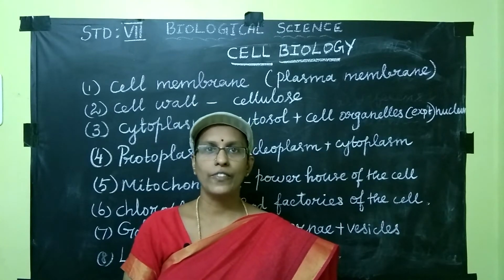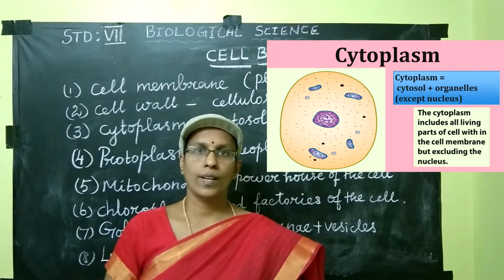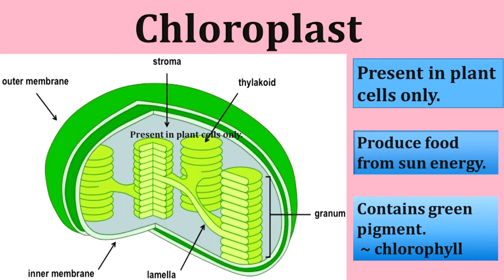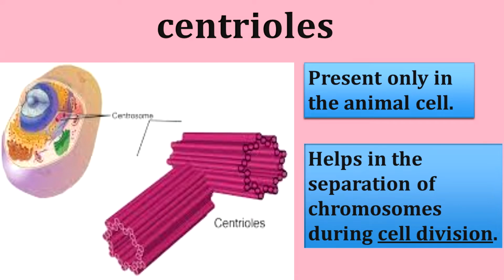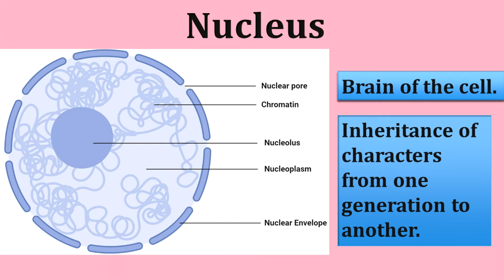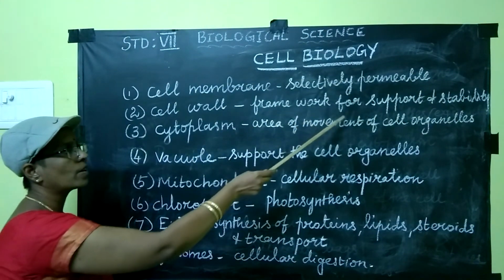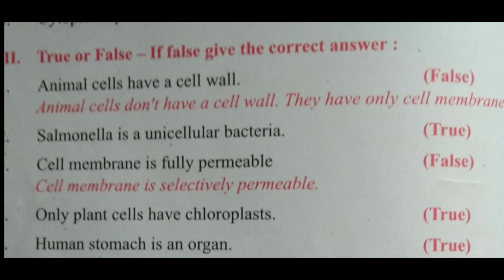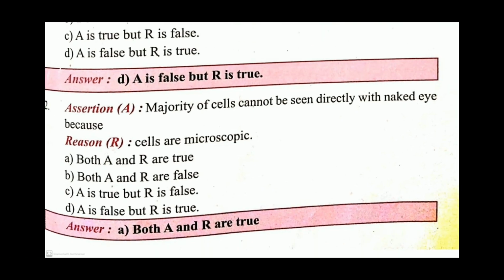| 7'th Std | Science | Cell Biology | Part-2 |